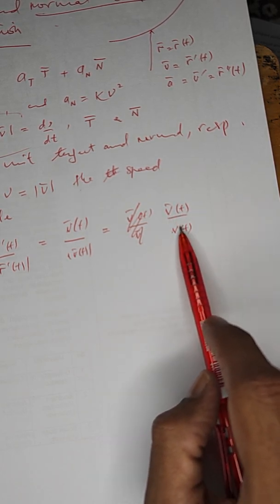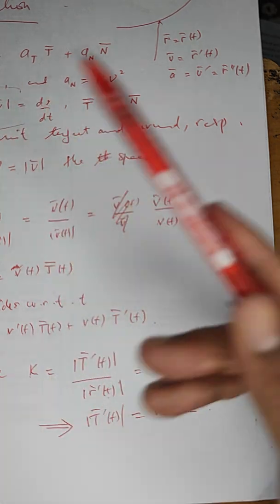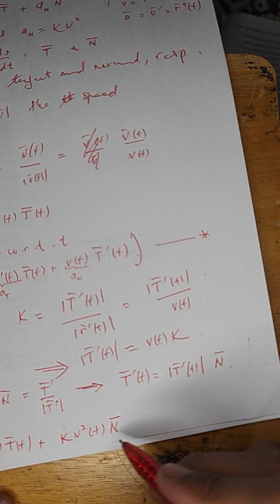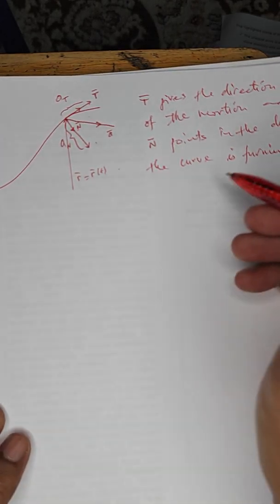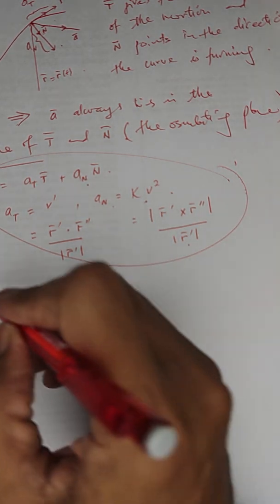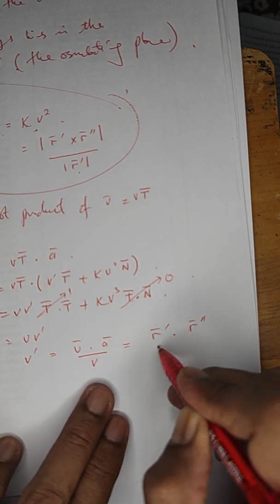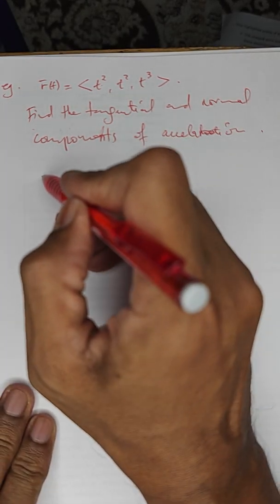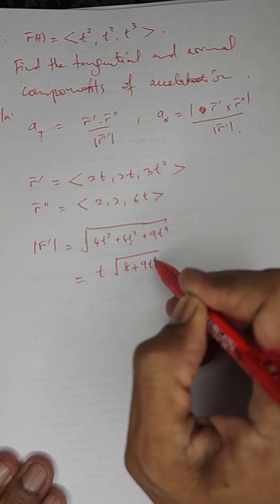mth3103 tangential and normal components of accelaration #17